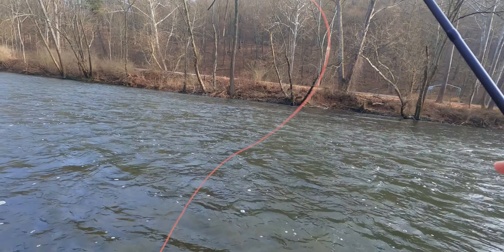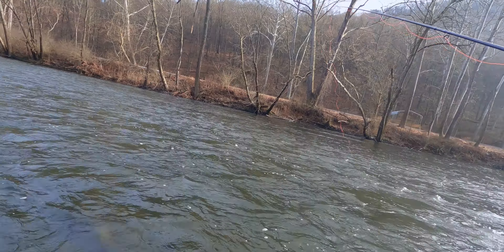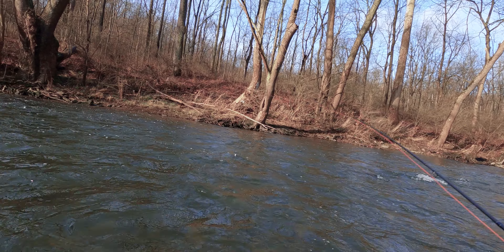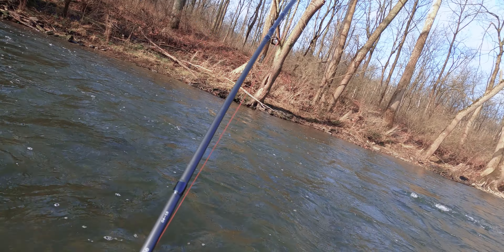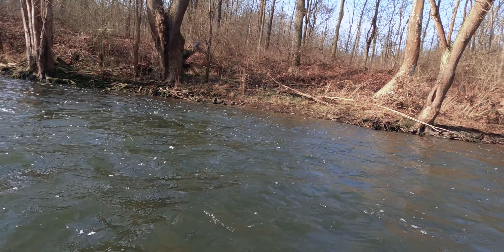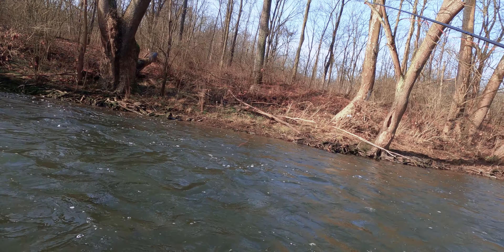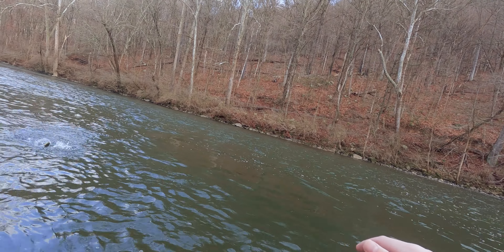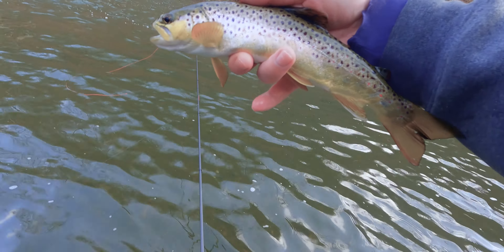Winter Euro Nymphing for Brown Trout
Had a great day of nymphing with a bunch of fish caught for a winter day. Most fish were caught on the stonefly with a few exceptions. Ended up with a nice 18" brown trout towards the end of the day which made the trip complete.

MY GEAR

Lenses:
Sony FE 20mm F1.8 G
7artisans 60mm F2.8 APSC macro